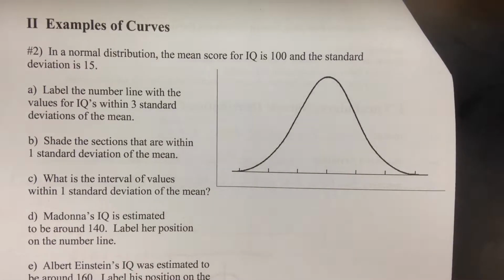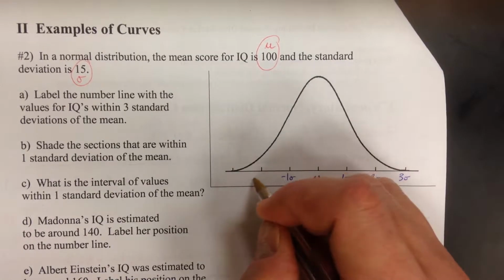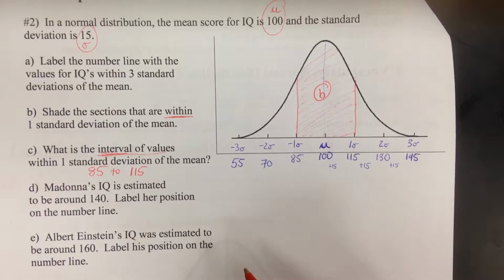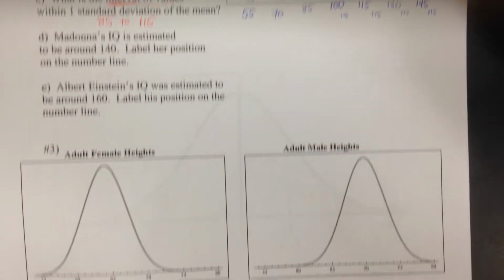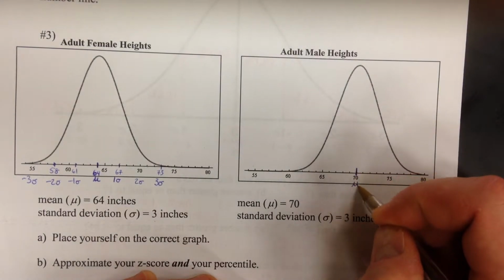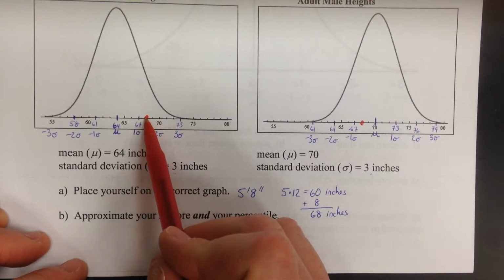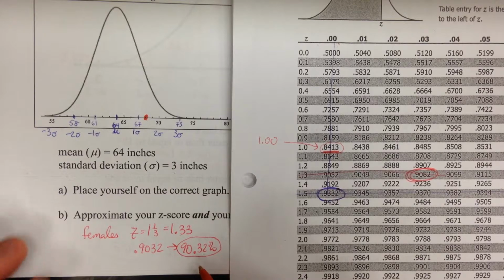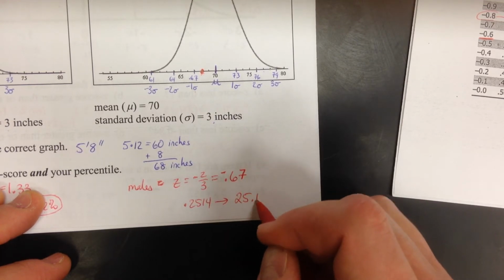FADA Notes 2-2 Standard Deviation Part 2